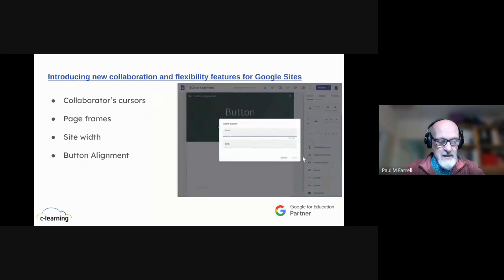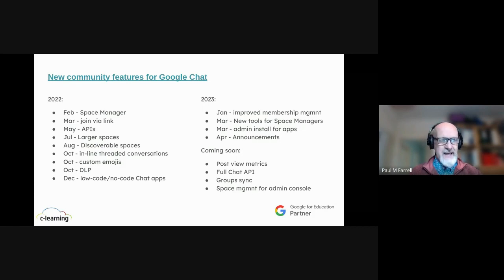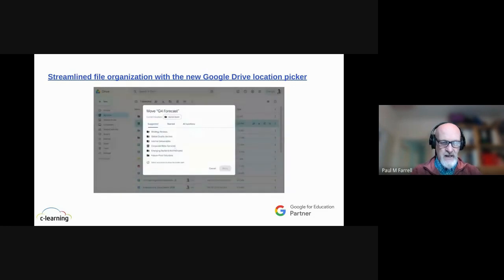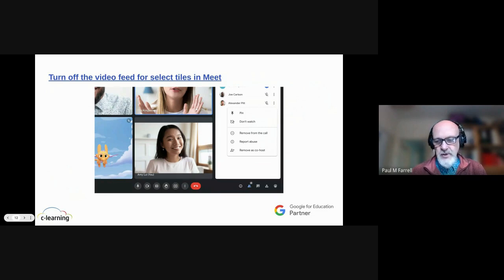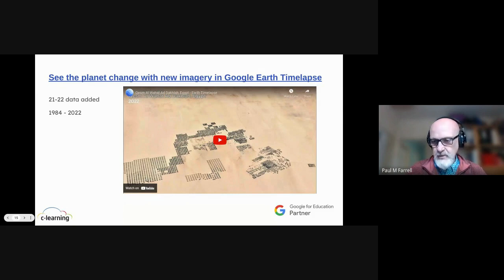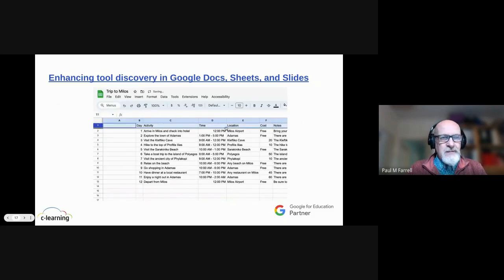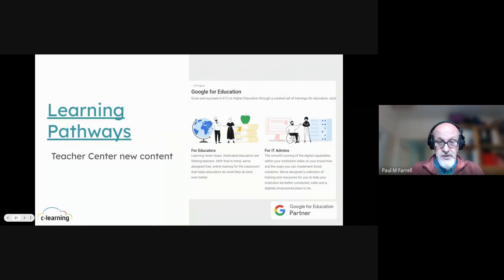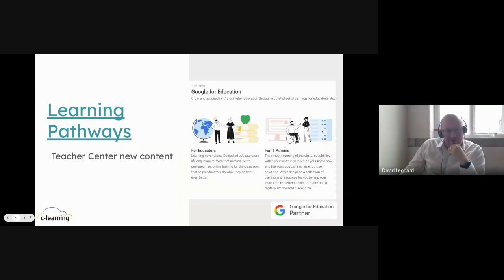VS UX for April 2023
Google Workspace updates annouonced by Google in April 2023.